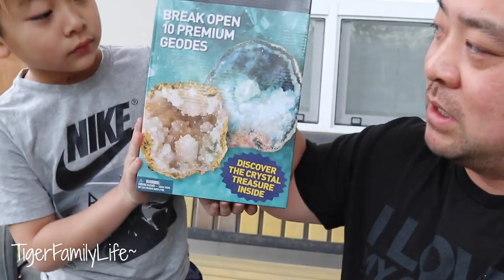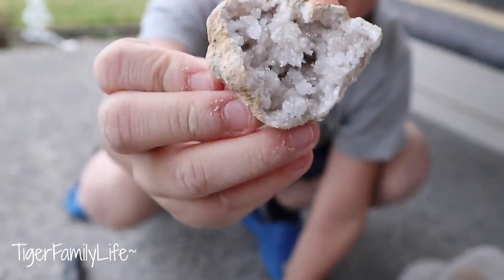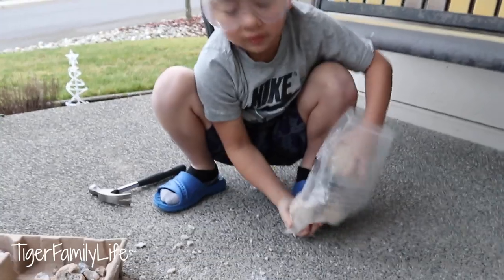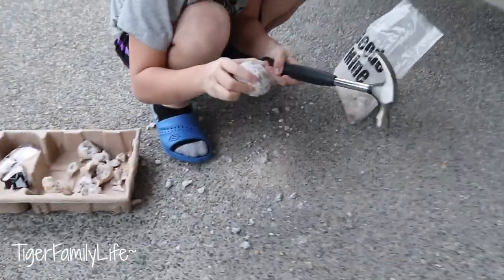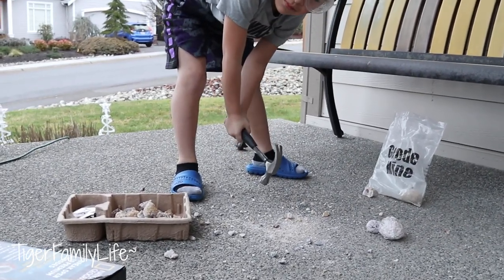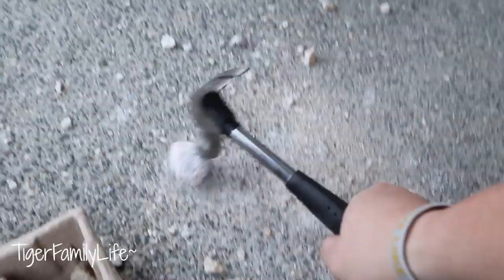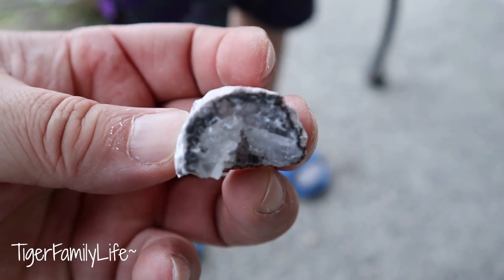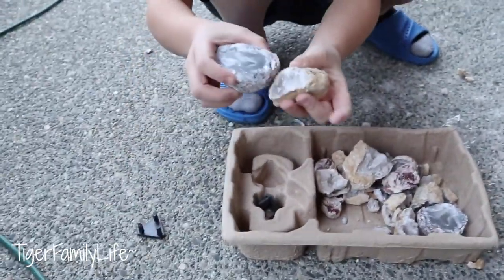Treasure Hunting Geodes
There are no products or services rendered or exchanged for your donations.

Get in touch the old school way:
Tiger Family